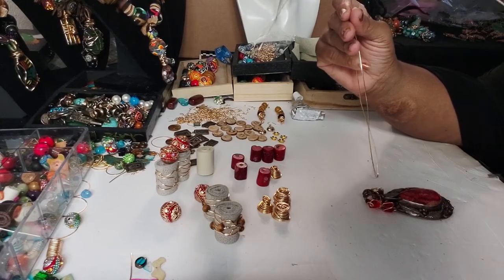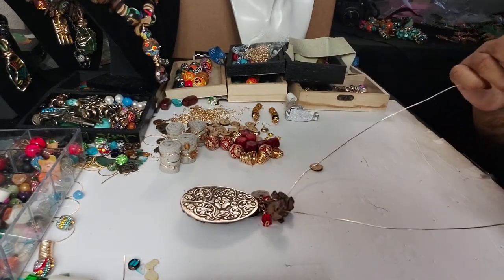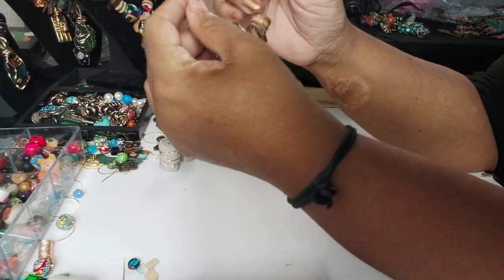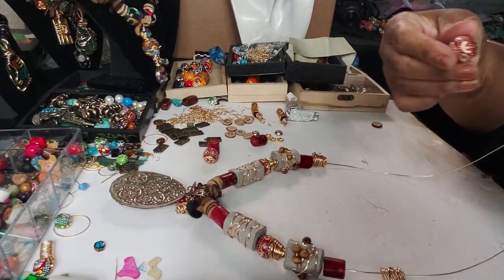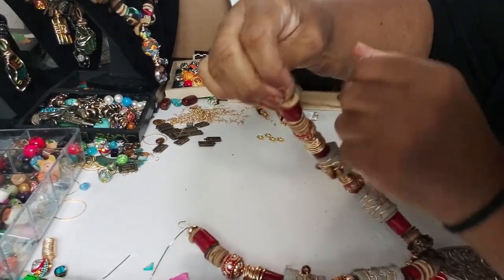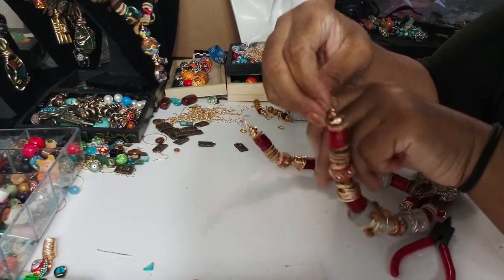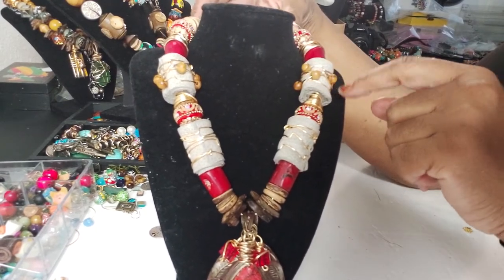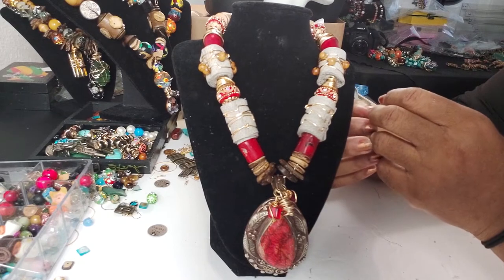BOHO CORAL + LEATHER + COCONUT CHIPS STATEMENT NECKLACE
Darlene Knight
Jewelry By BDK